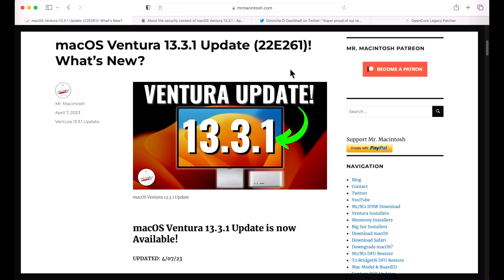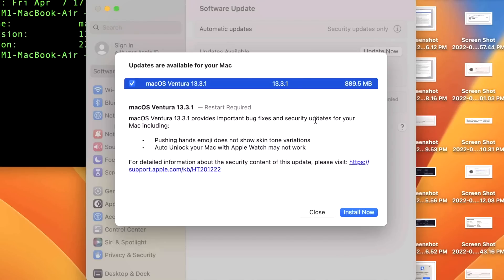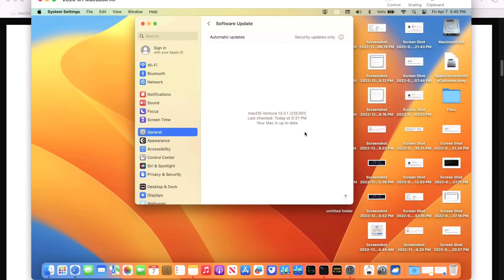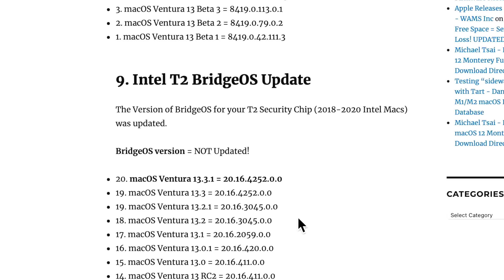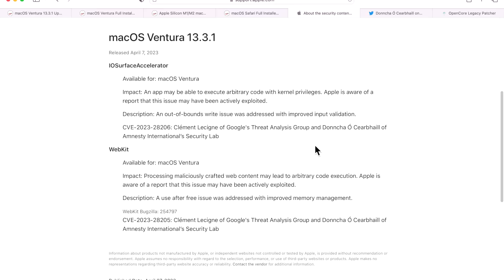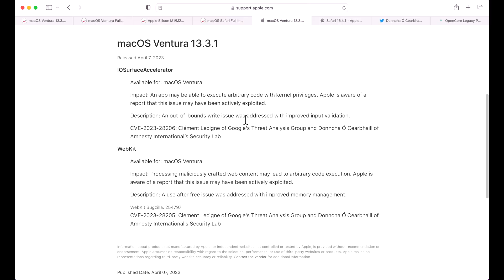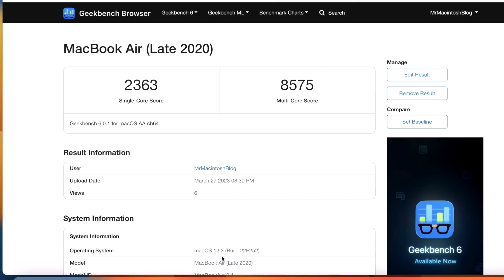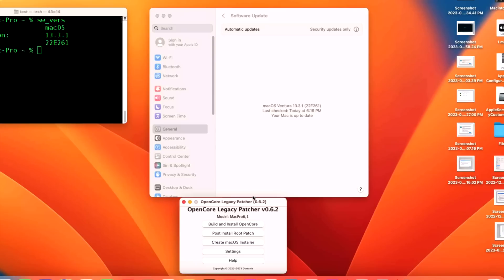macOS Ventura 13.3.1 - Emergency Security Update!!!!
Apple just released a surprise Friday update - macOS Ventura 13.3.1 Update. This update is being called an "Emergency Update" for how serious it is.This video will be a deep dive into all the fixes. update details & security fixes + OpenCore Legacy Patcher 0.6.2 News for Unsupported Macs with 13.3.1. CHAPTERS BELOW!

UPDATE: 4/10/23: Apple just released macOS Monterey 12.6.5 and Big Sur 11.7.6 updates to patch the CVE-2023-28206 vulnerability!

0:00 Update Welcome and intro
0:20 Apple also Released iOS 16.4.1, iPadOS 16.4.1 & Safari 16.4.1
0:52 Using System Settings to download & install the 13.3.1 update
2:22 Why was 13.3.1 not a RSR / Rapid Security Release update?
2:16 How long did it take to install the Ventura 13.3.1 Update?
2:48 macOS Ventura 13.3.1 BuildVersion
3:03 How much space did the 13.3.1 update take up?
3:29 M1/M2 Firmware update & T2 Intel Firmware & OS Loader
4:05 Ventura 13.3 M1/M2 IPSW Restore File & 13.3 Full Installer
4:37 Safari 16.4.1 update for macOS Monterey & Big Sur downloads
4:46 macOS Ventura 13.3 Emergency Security Update!!!
6:09 Safari 16.4.1 + Monterey & Big Sur - Still vulnerable???
6:51 macOS Ventura 13.3 Bug Fixes & Improvements
7:44 Ventura 13.3 to 13.3.1 Geekbench 6 Benchmarks (NEW!)
8:06 OCLP 0.6.2 & Ventura 13.3.1 Update on Unsupported Macs

The macOS Ventura 13.3.1 Update was released on 4/07/23 @ 12:00 CDT

macOS 💻 ✅
Safari – 16.4.1 for macOS Monterey & macOS Big Sur

iOS📱✅
iOS 16.4.1
iPadOS 16.4.1